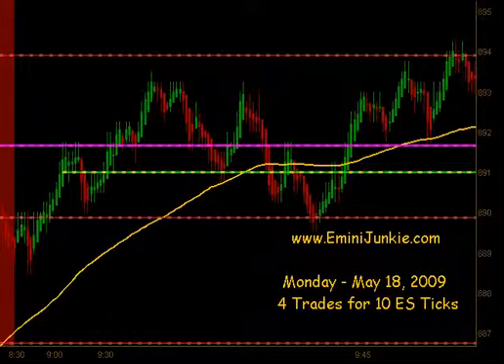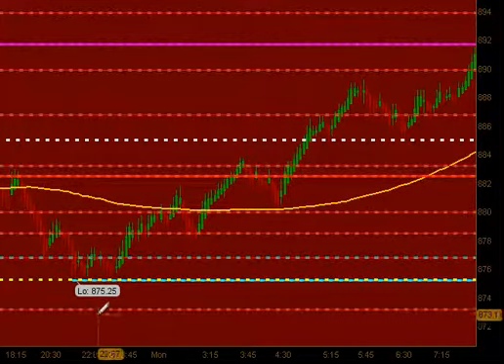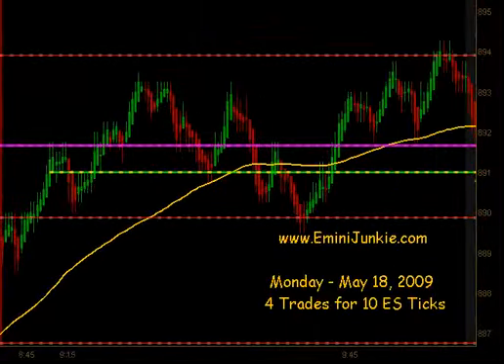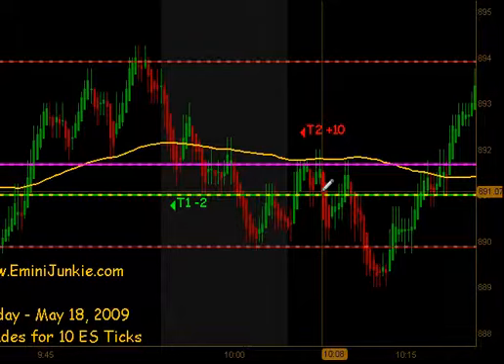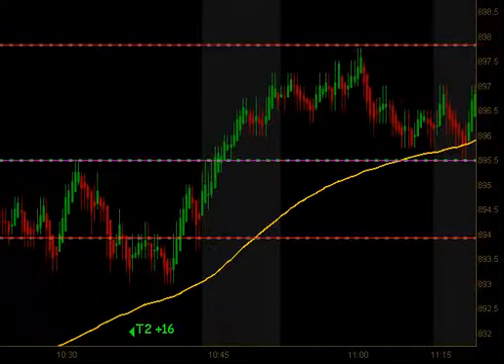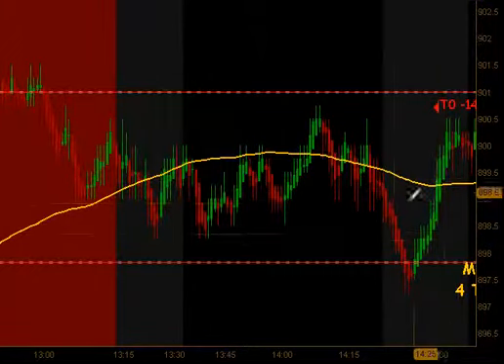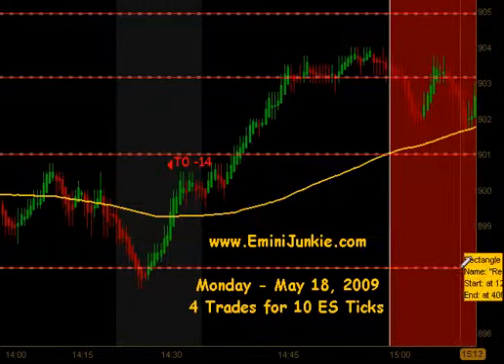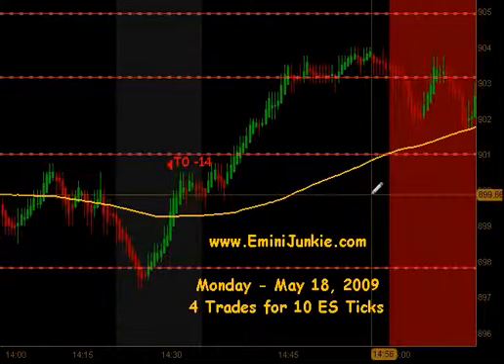EminiJunkie.com Emini Day Trading Video 5/18/09